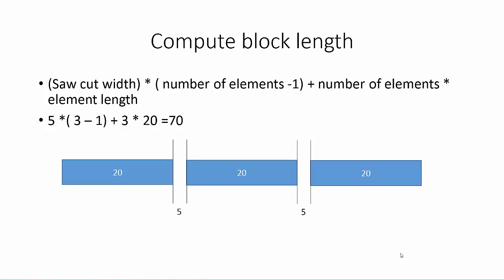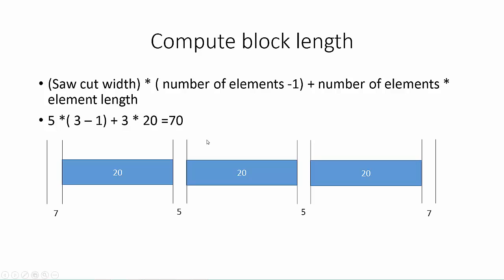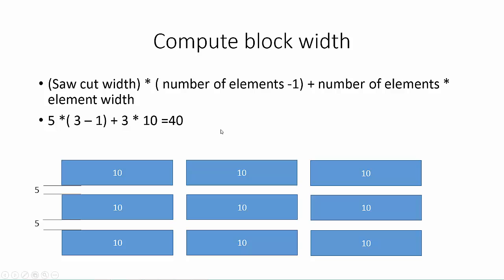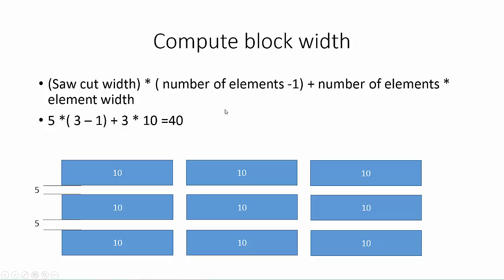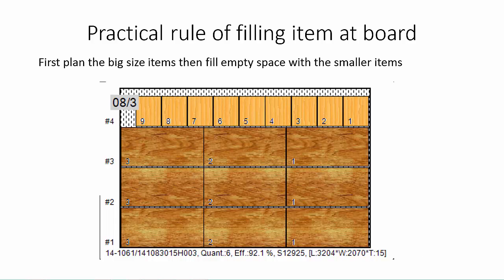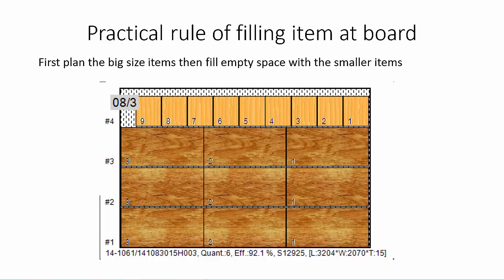Designing cutting diagram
This is the presentation of designing guillotine cutting diagram for furniture production. You can find practical advice how to make good diagrams.